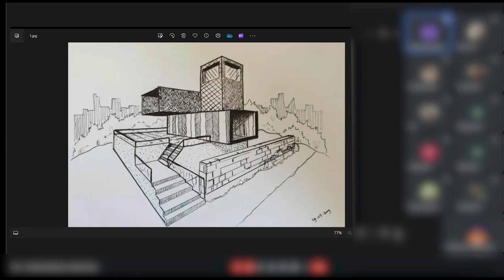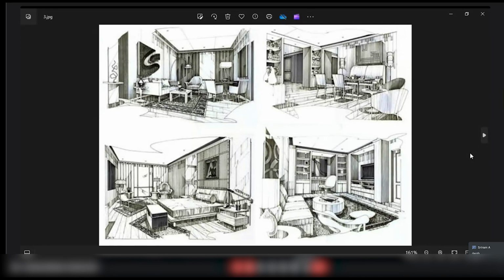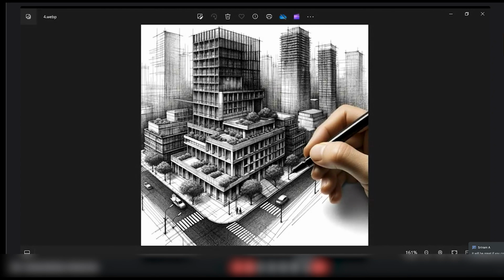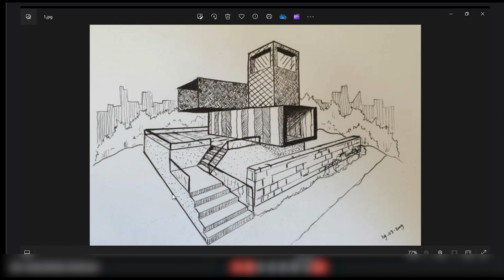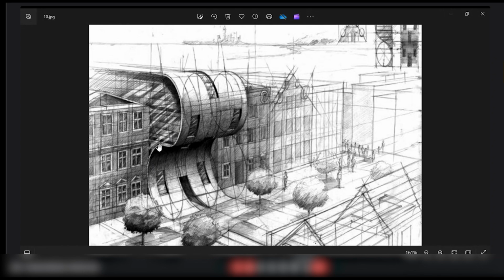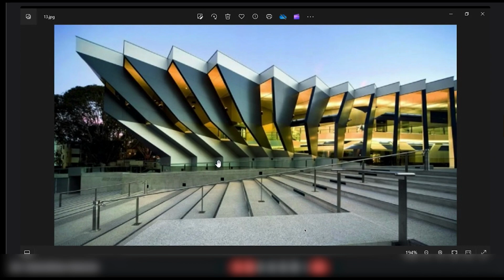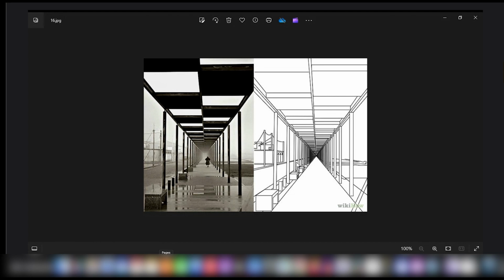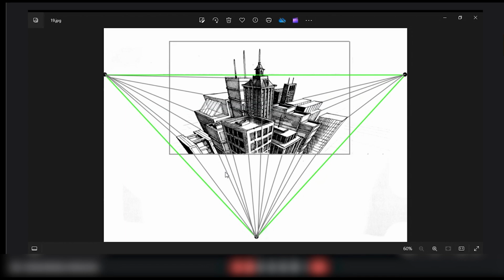BASICS OF ARCHITECTURE SKETCHING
A beginner-friendly masterclass about the basics of Architecture sketching for architects and artists alike.